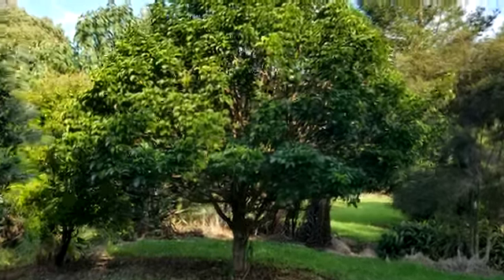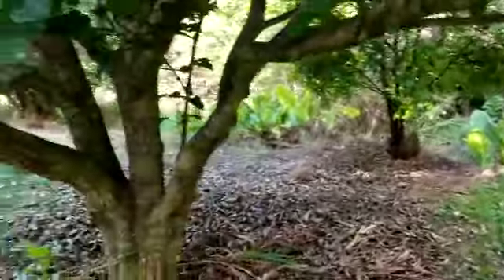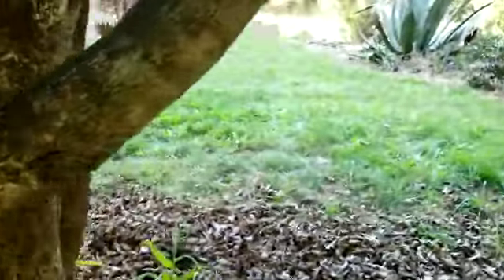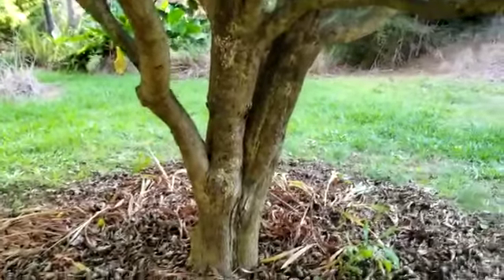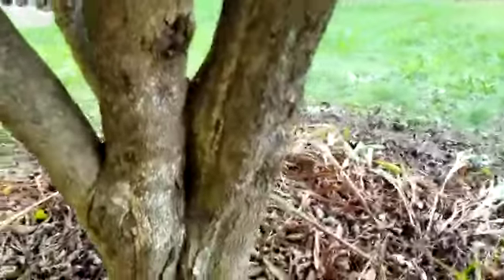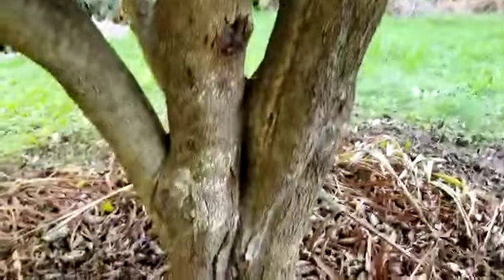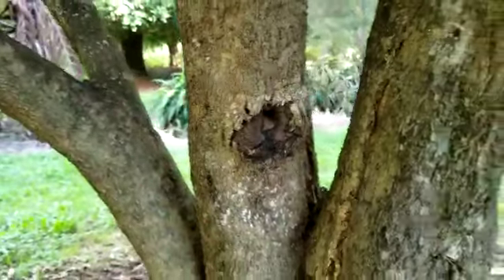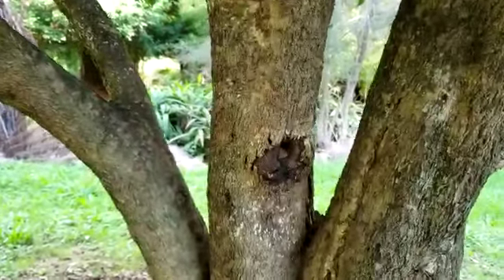Pruning a pururi tree? Things you should know.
The pururi (Vitex lucens) is one of our favourite native trees.  If you are looking for a great evergreen tree that can provide shade in summer but be managed to allow light through in summer then the pururi is a great option.  They also attract a large amount of bird life such as tui and wood pigeons love the berrys too.